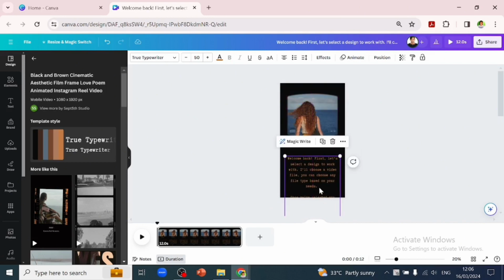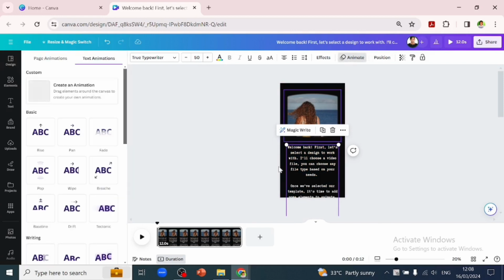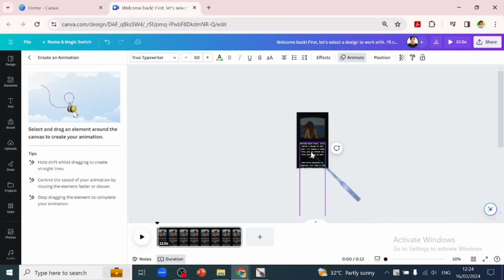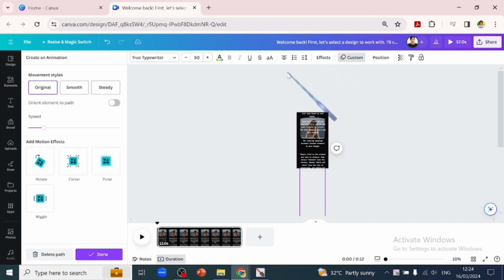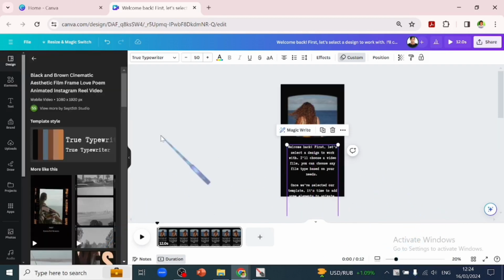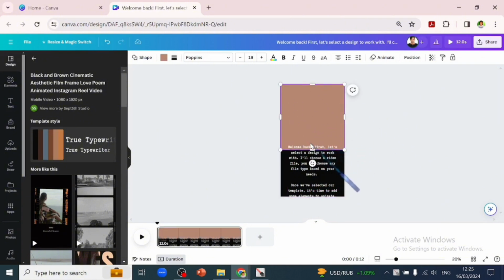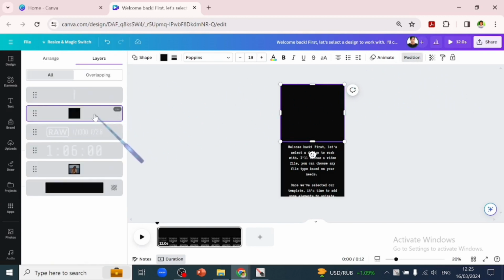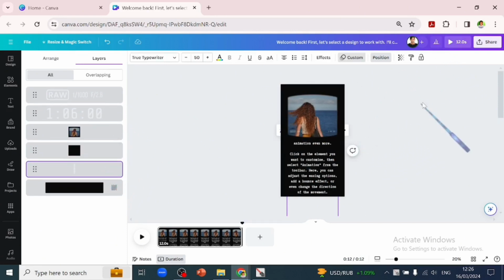Create Scrolling Text Effect in Canva || CANVA ANIMATION TUTORIAL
Unlock the secrets of captivating animation with our latest Canva tutorial! In this step-by-step guide, learn how to craft a mesmerizing scrolling text effect that will elevate your designs to the next level. Follow along as we demonstrate the easy-to-follow techniques in Canva, empowering you to add dynamic flair to your projects effortlessly. Don't miss out on this opportunity to master Canva animations and impress your audience with professional-quality designs. Let's get started!